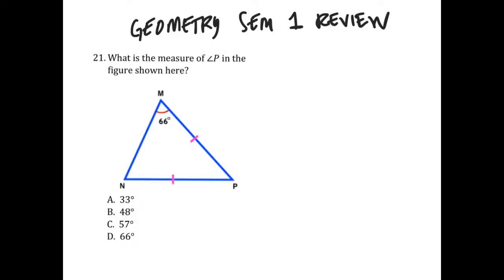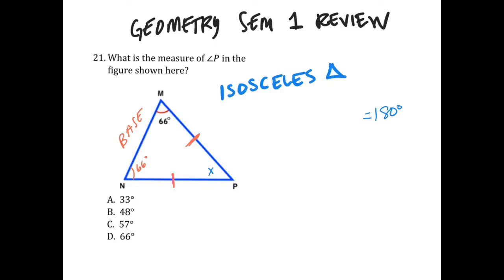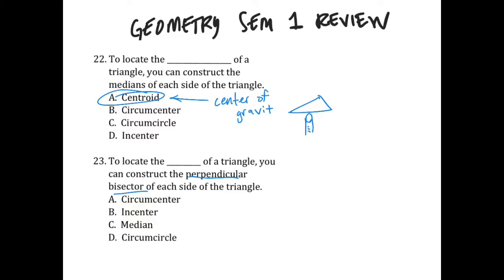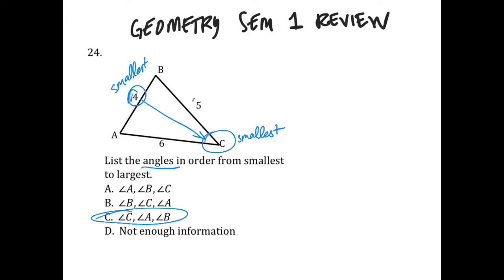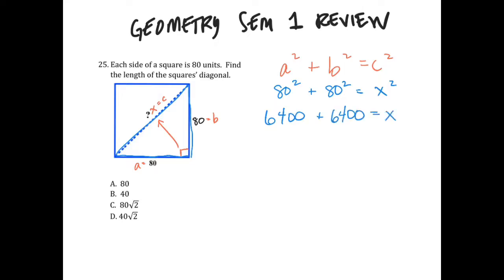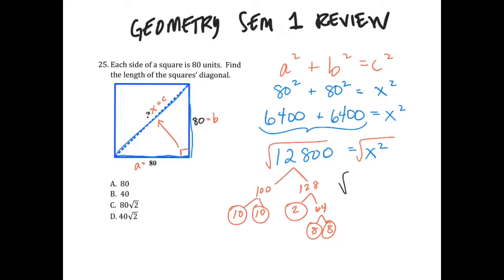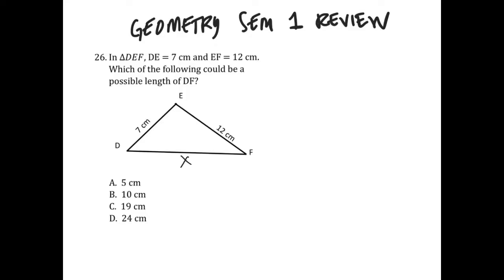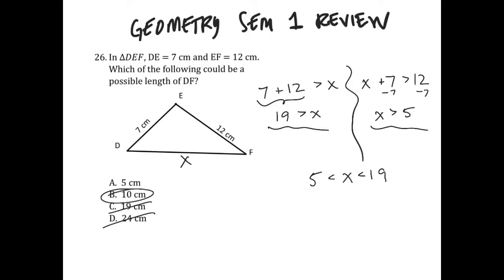Geometry semester 1 Review 21 to 27